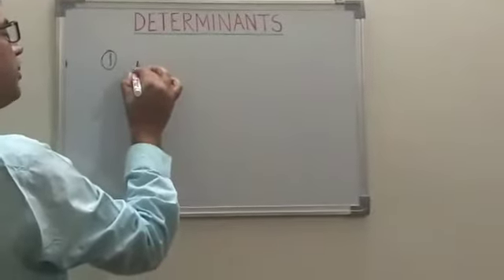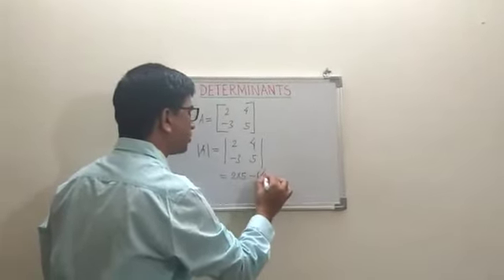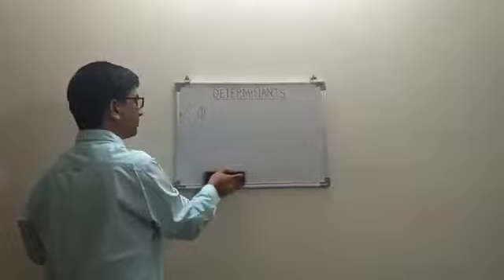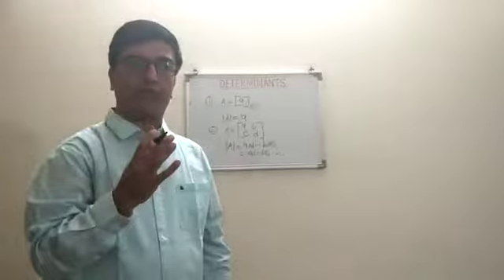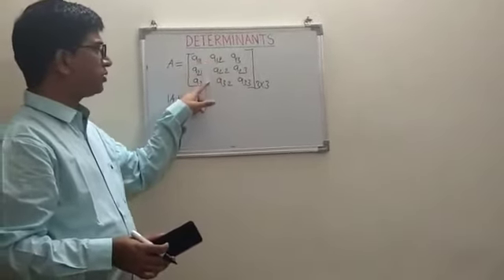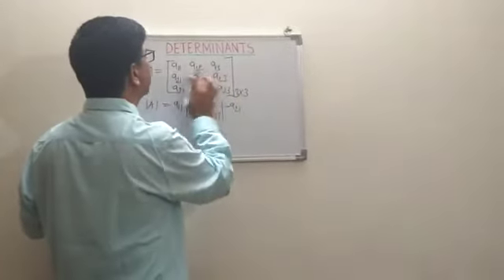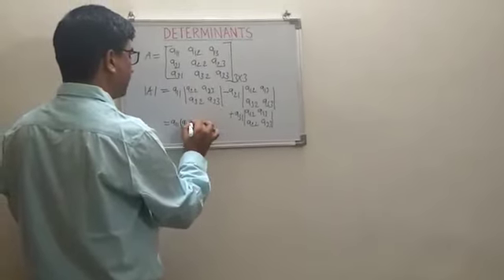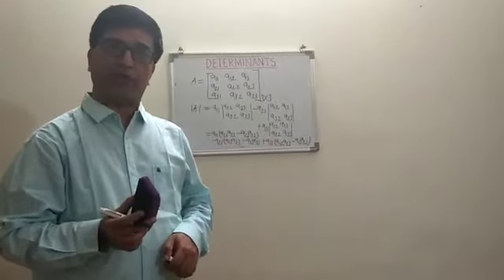Class-12th Maths DETERMINANTS